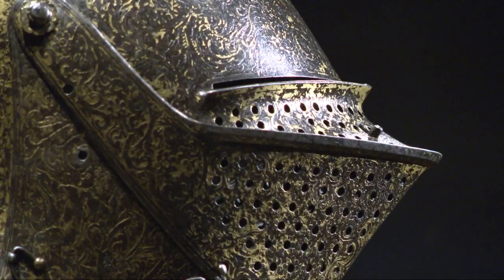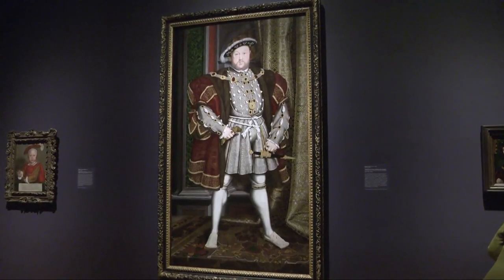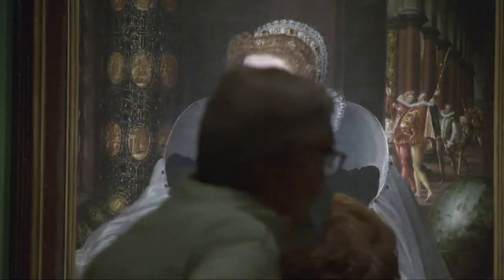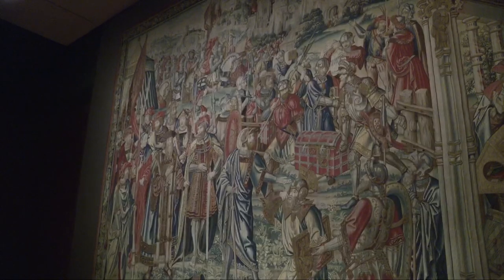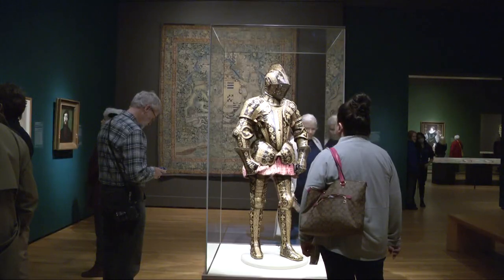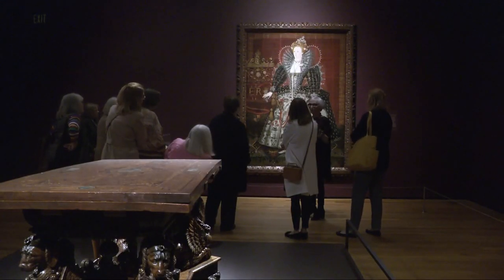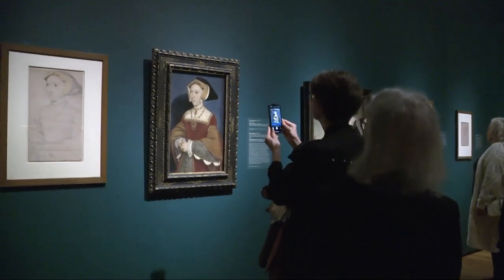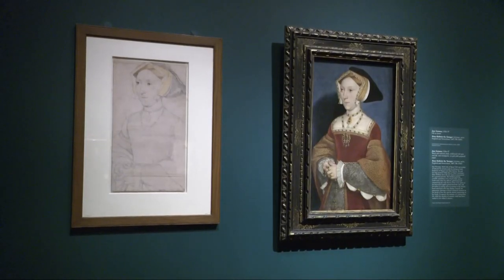Cleveland Museum of Art featuring art from Royal Family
Ahead of this weekend's inauguration, the Cleveland Museum of Art is featuring pieces on loan from the Royal Family. Lindsay Buckingham has the latest.